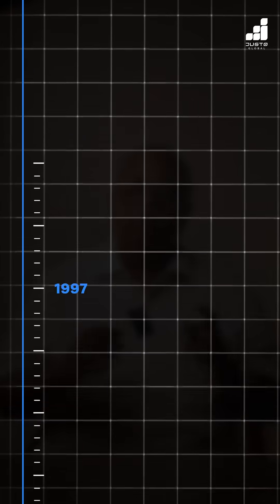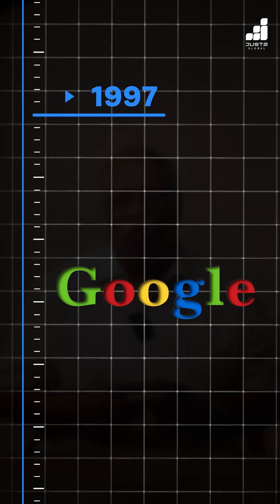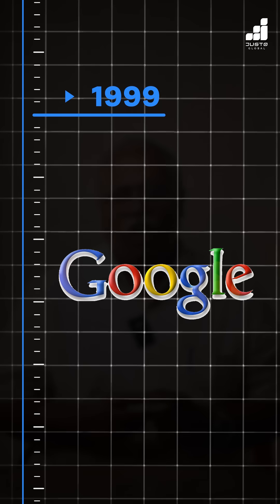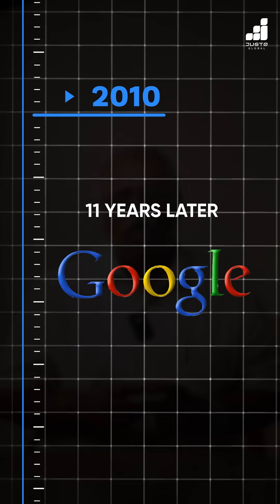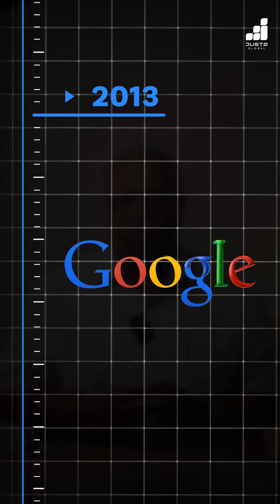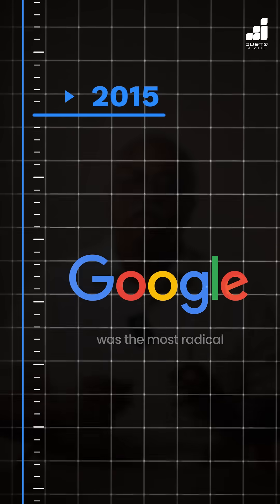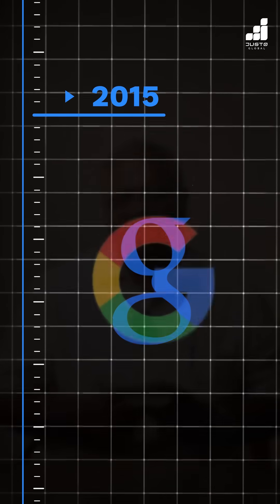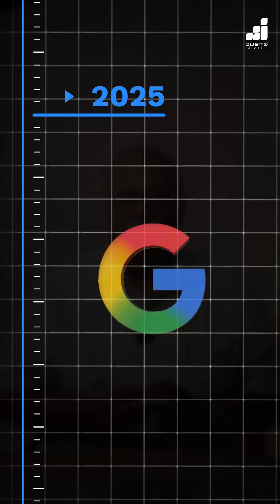The Google Logo Timeline: Every Change, Every Color, Every Era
Take a fast-paced ride through every Google logo — from its quirky, shadowed beginnings in 1997 to the sleek, gradient look of 2025.
Discover the stories behind each redesign, spot the logo you grew up with, and guess what’s coming next. Could AI design the next Google logo? 👀
Ready to see what’s shaping tomorrow’s brands?

Justo Global - Empowering Emerging Enterprises!

Based in India and the USA, Justo Global aims to make advanced tech like AI, cloud, and software accessible to SMBs. our mission is to bridge the gap between Big Tech advantages and small business needs by offering enterprise-level solutions at affordable rates.

Our services include:
 - Automation Suites
 - Professional IT Services
 - Media Services

Why choose us? We use open-source tech to deliver smart, cost-effective solutions without compromising quality. Ideal for IT heads and SMB founders looking to scale and innovate confidently.